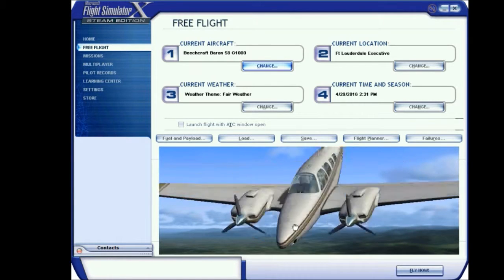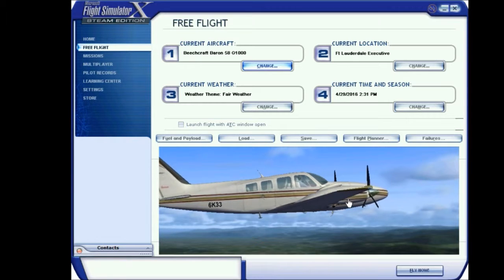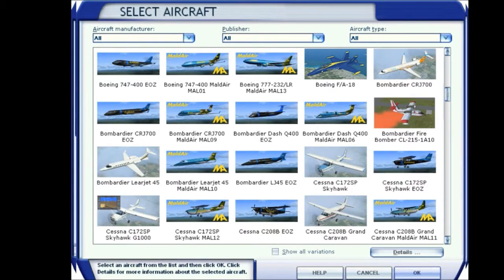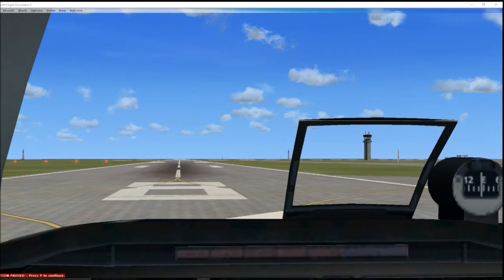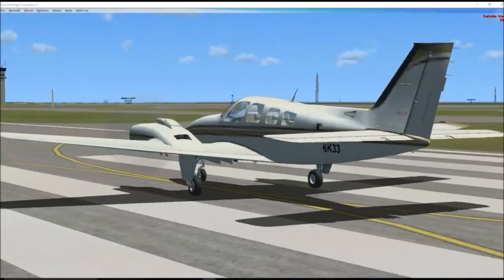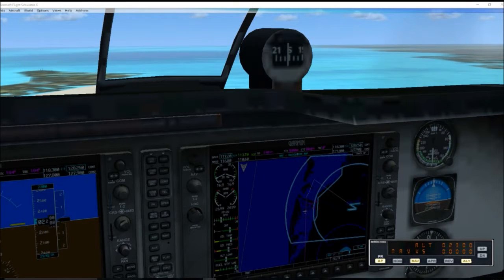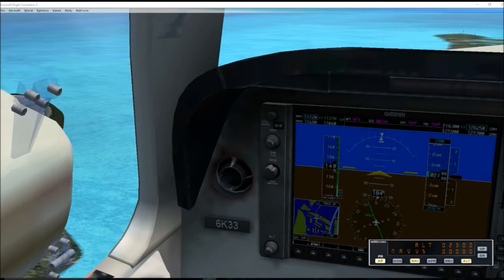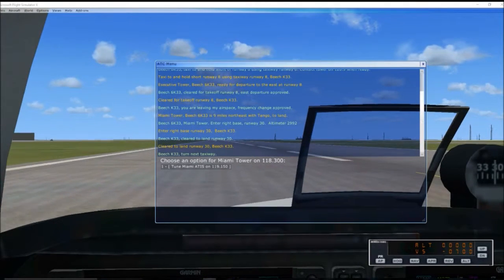Flying Fridays- KFXE-KMIA in Beechcraft Baron 58 G1000 series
I apologize in advance for the audio and video quality.  The microphone on the headset isn't the best and the recorder lagged a bit.

Music by Orician, Monstercat and Approaching Nirvana I didn't make any of it so give all credit to them

Music

MONSTERCAT
Artist Name: Rezonate